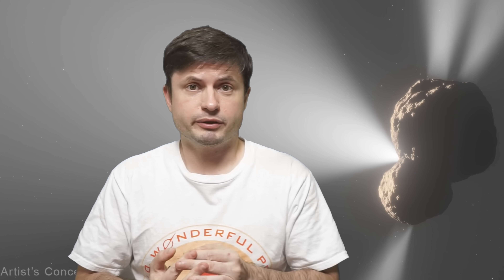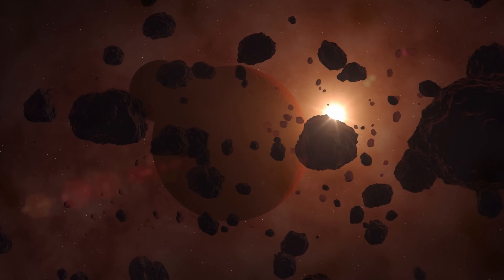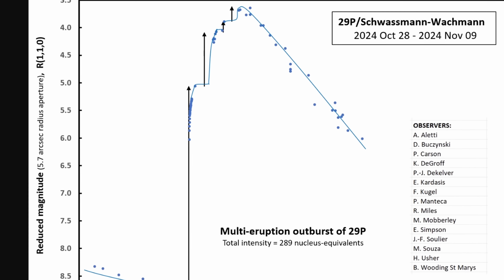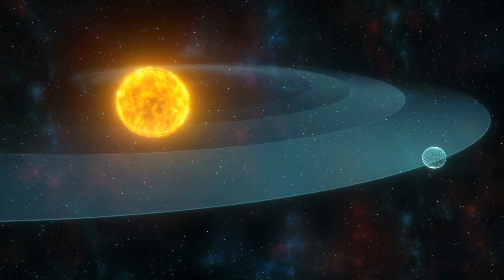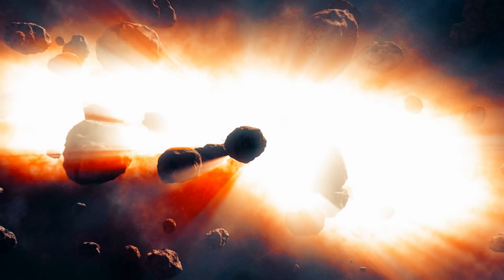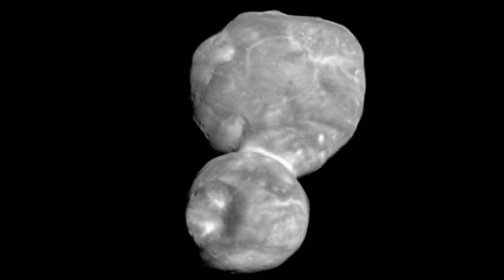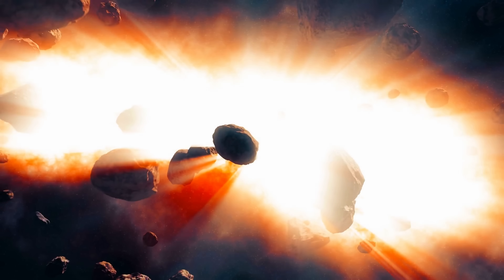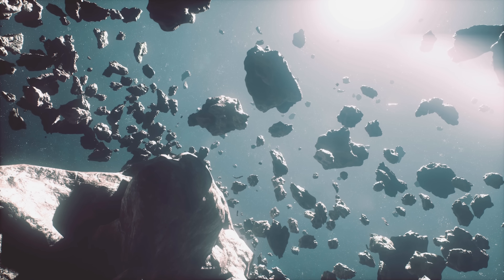Huge Cryovolcano Near Jupiter Erupted and We Finally Know What It Is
Hello and welcome! My name is Anton and in this video, we will talk about the strangest space volcano in the solar system: 29p

0:00 29p, a giant space volcano
2:00 Why it's mysterious and what it's done recently
2:55 Facts about 29p
4:15 Mysteries and unexplained questions
5:08 Recent eruptions that surprised everyone and recent observations
6:00 What these observations mean and how it's explained
7:50 Why it's important
8:40 Conclusions

Credit:
NASA, ESA, CSA, L. Hustak (STScI)